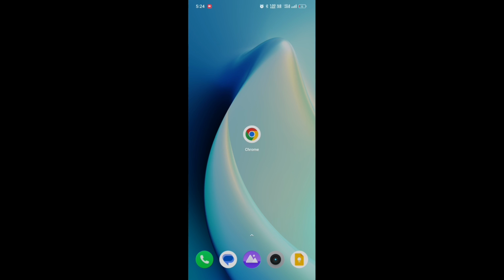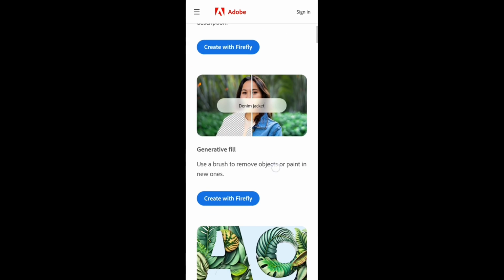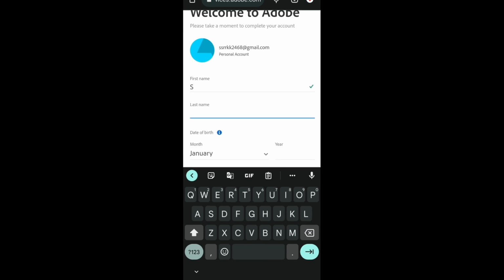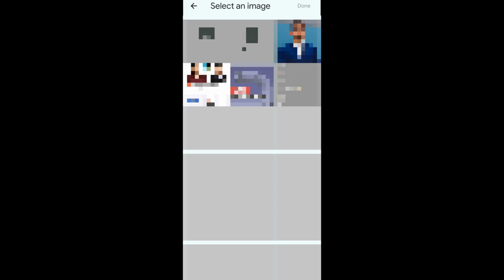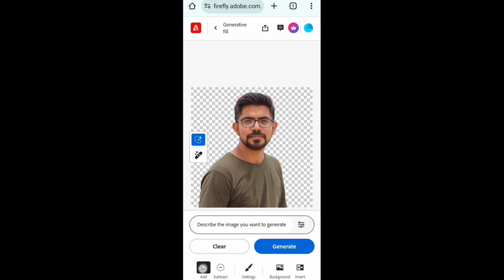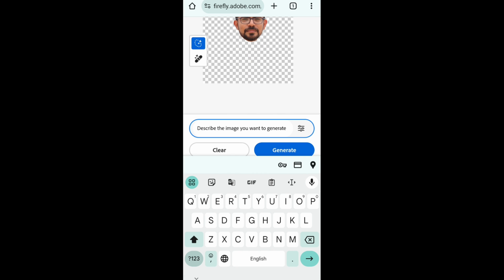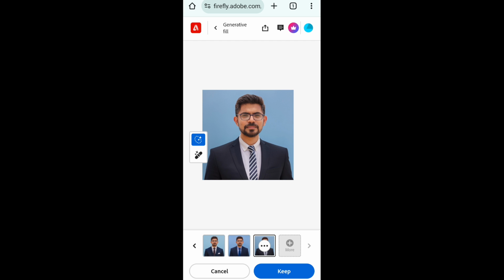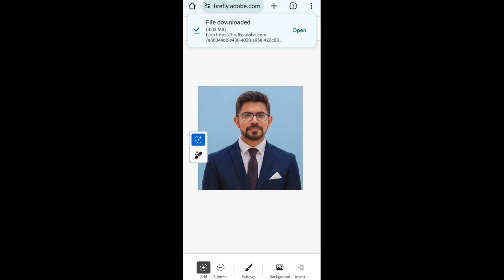Normal photo to formal photo | ai photo editing mobile | passport size photo editing | id photo edit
In this video, i will show you Normal photo to formal attire photo for resume, linkdin | passport size photo editing | id photo editing diy 2×2